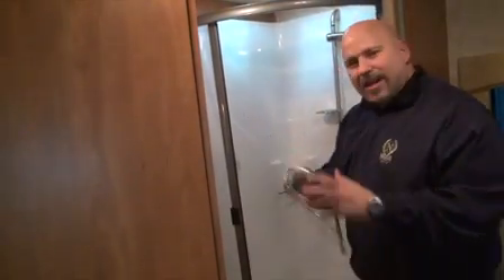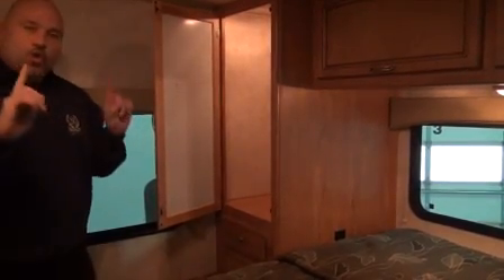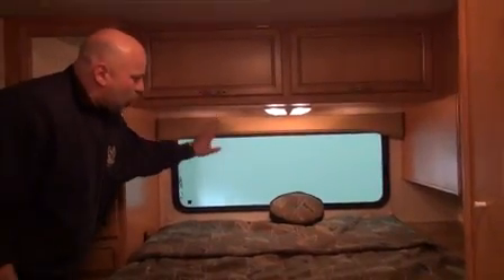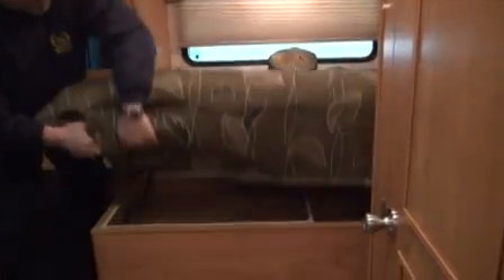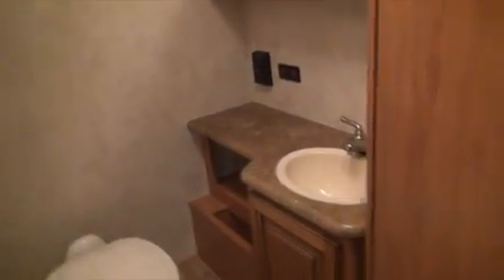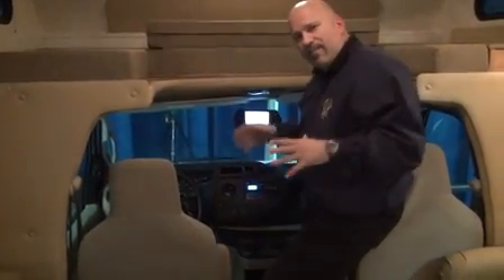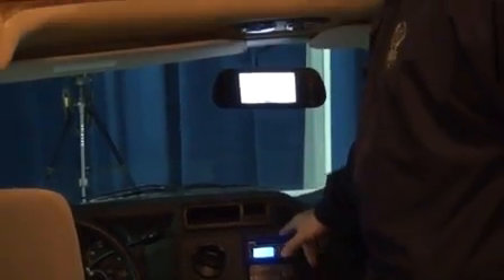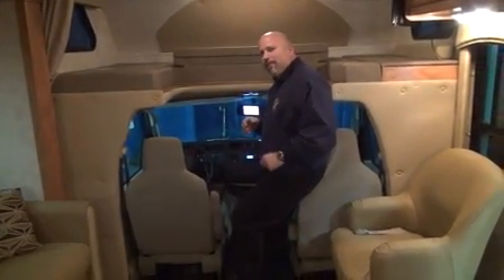Phantom 31 Interior con't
Features & Benefits